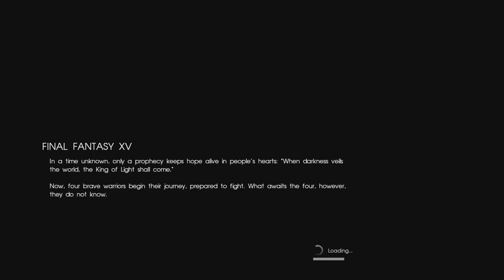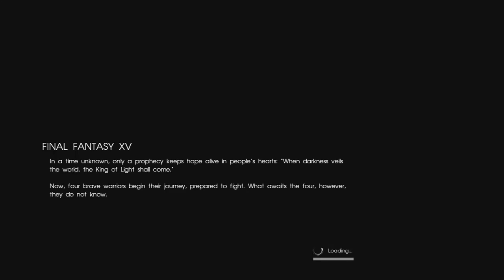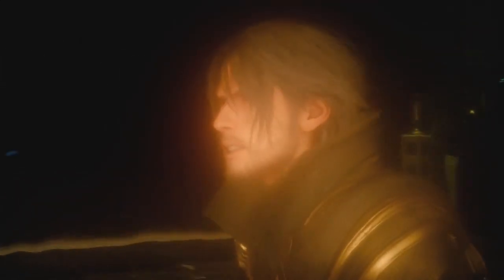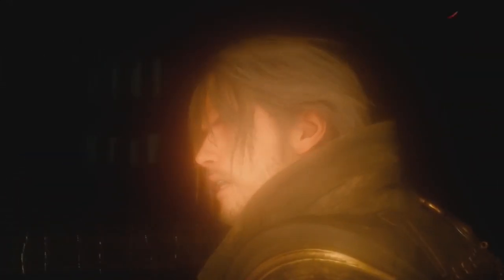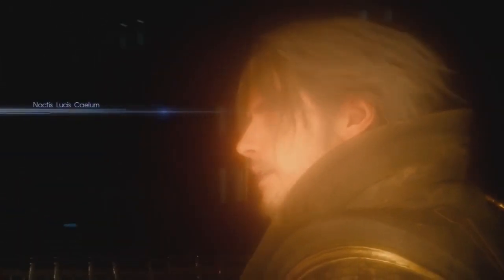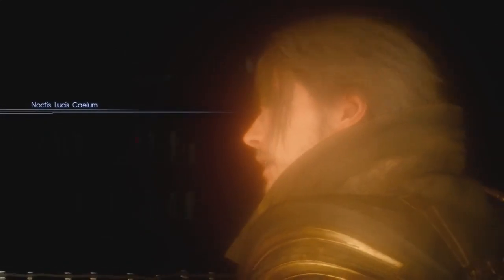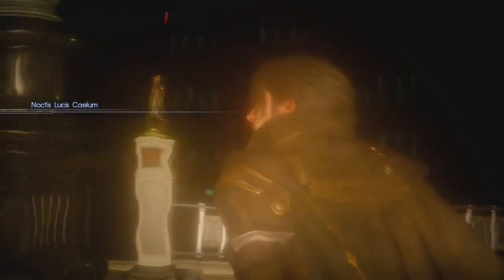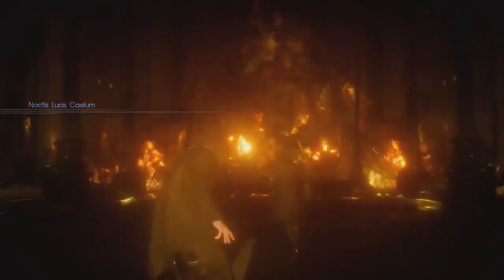Come console. | OneyPlaysClips - Final Fantasy 15 (FFXV)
oneyplays clips shorts lets play
ding dong chris julian lip smack loading spirt mod playstation noctis lucis caelum prank